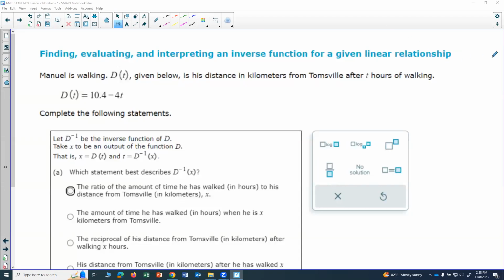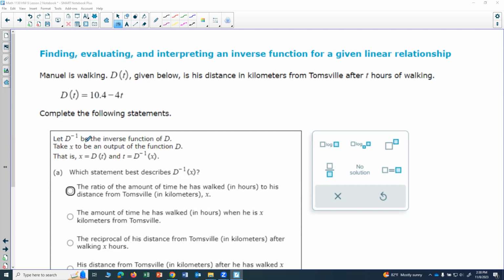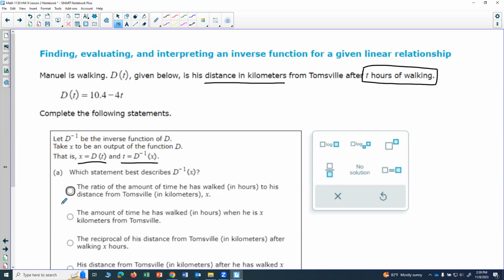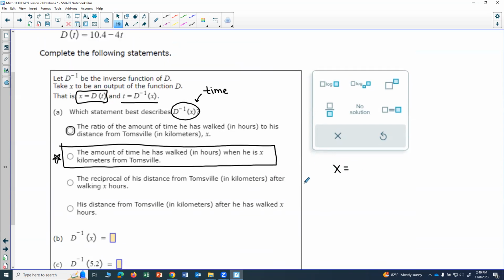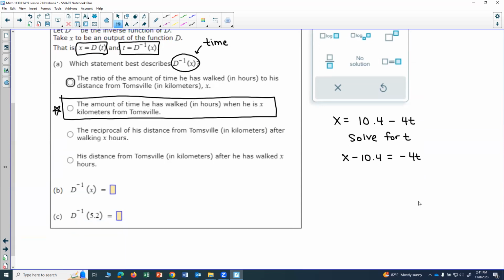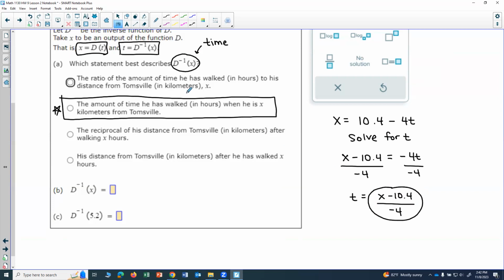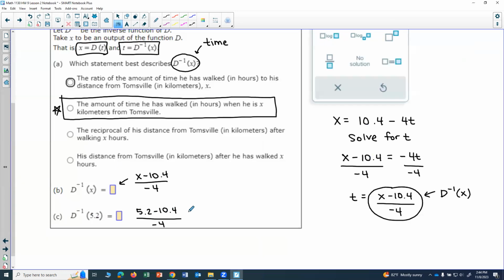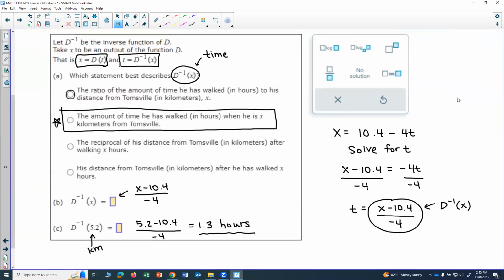Math 1130 HW 9: Inverse Function Application Interpretation